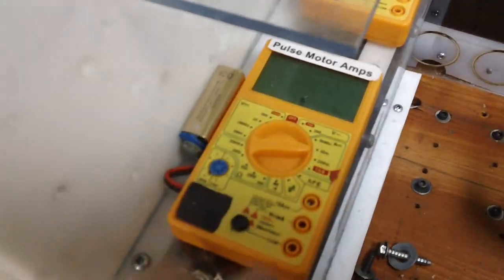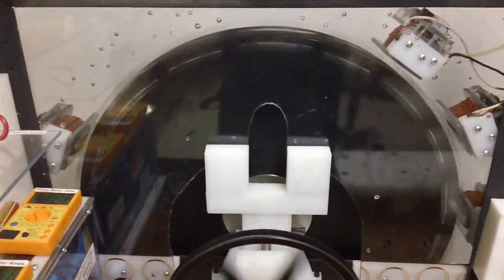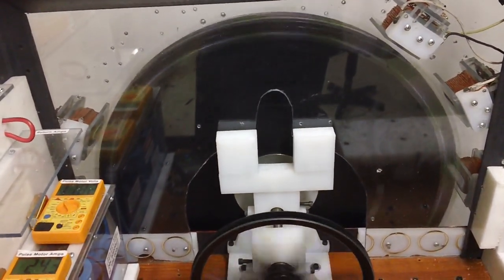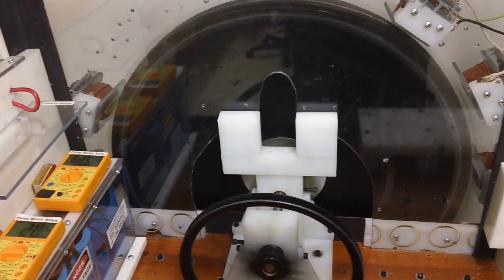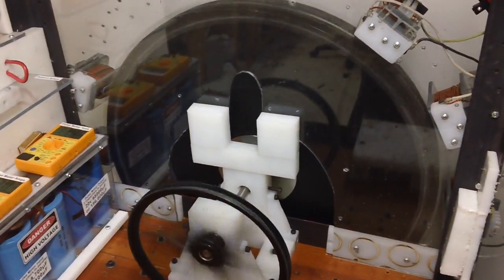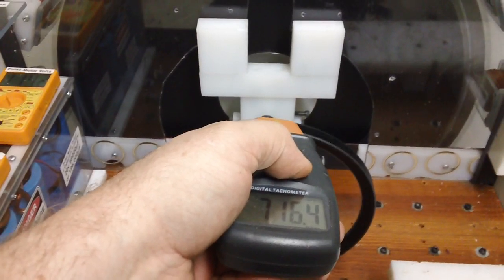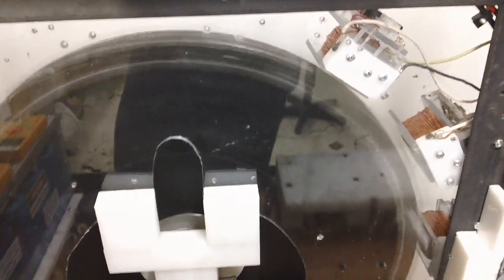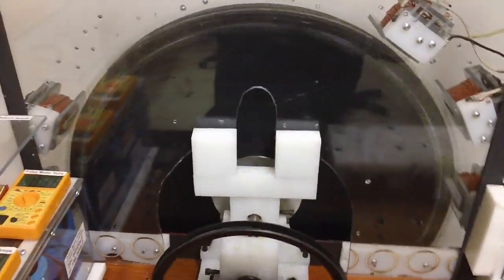CartMotor 6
This is a update to the CartMotor series RECYCLING ENERGY is a Important and useful circuit extracting energy from the MOTOR coils after the fires  this can charge-up 2and set of batteries as the motor uses another set  for source power with a switching circuit you can  keep the battery sets charged by rotating the battery sets.